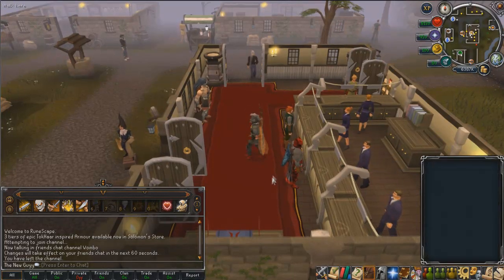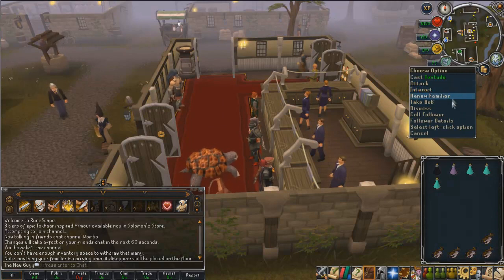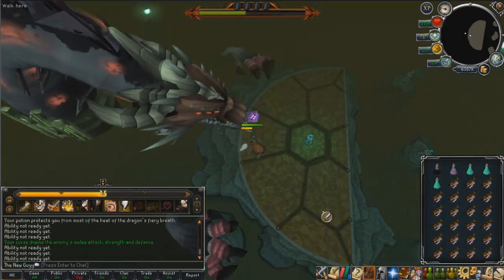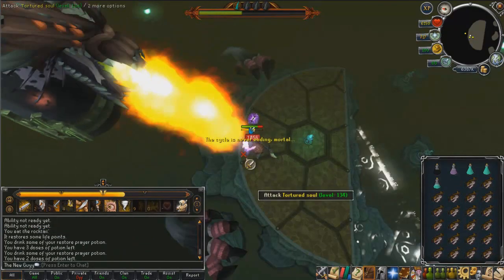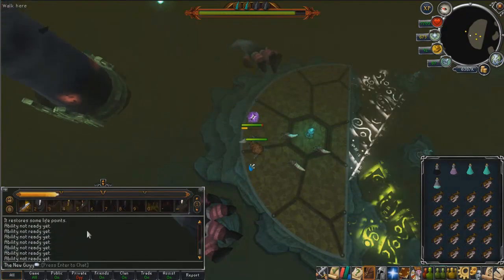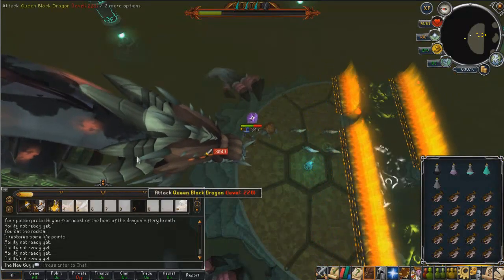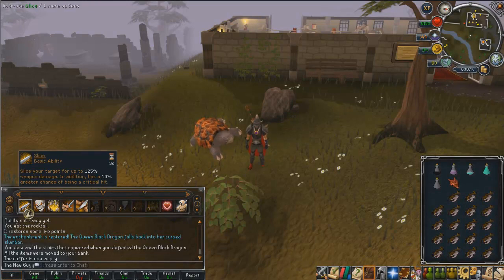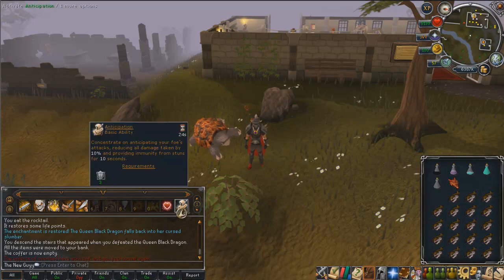Runescape EOC QBD money making/bossing guide. | D KITE!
Hey guys Staber274 here with a QBD (Queen Black Dragon) guide for y'all!